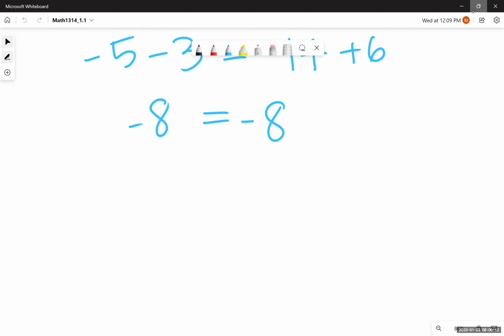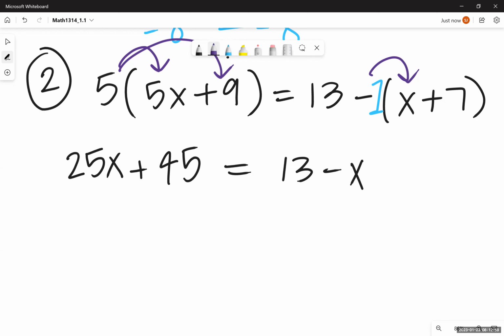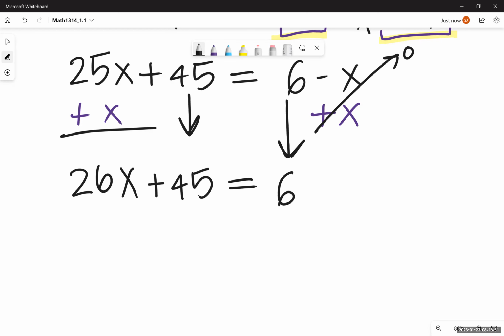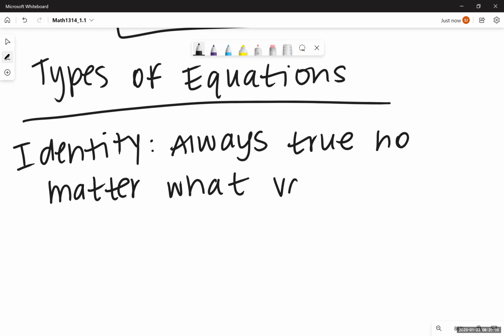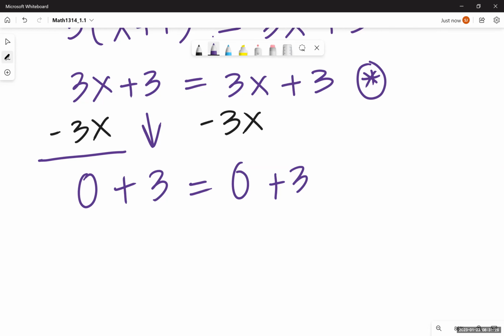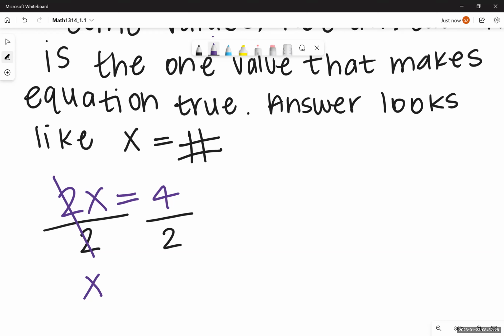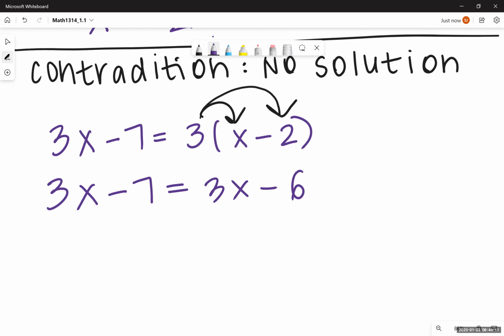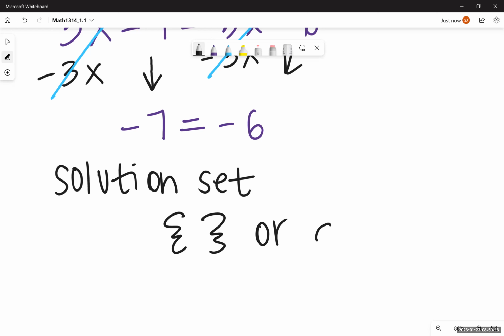Math 1314 1.1 Linear Equations Part Two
Math 1314 1.1 Linear Equations Part One